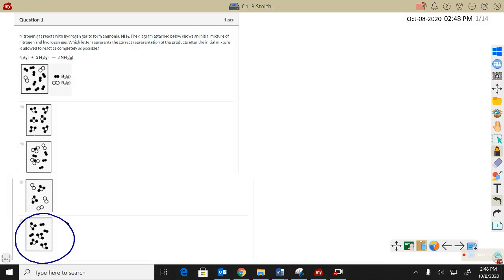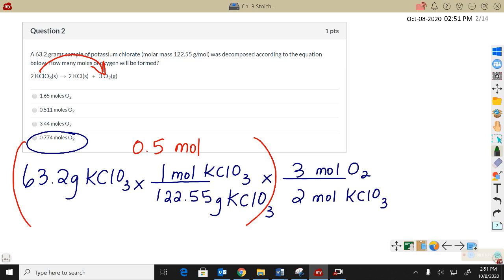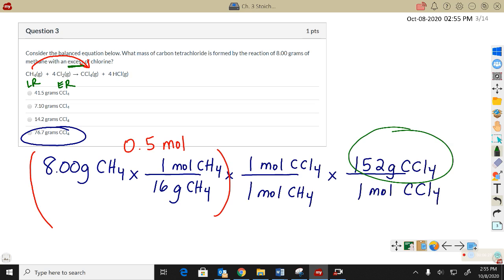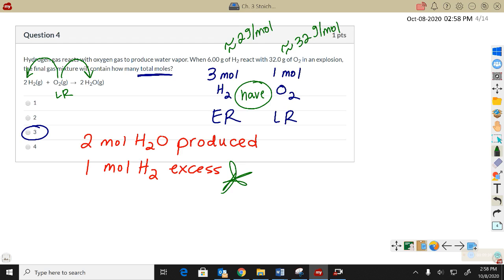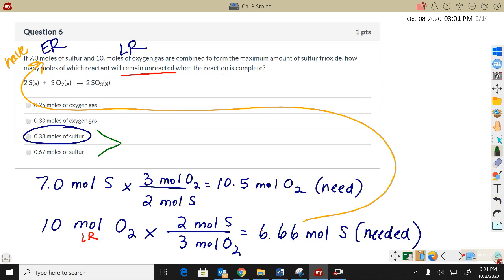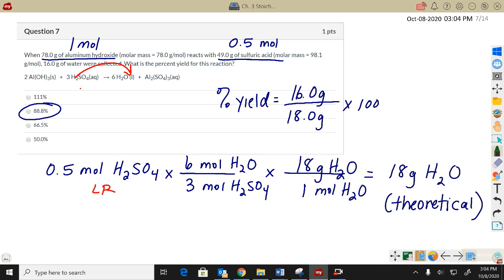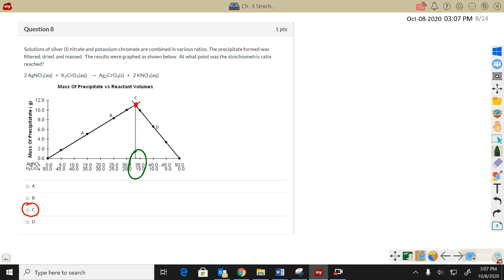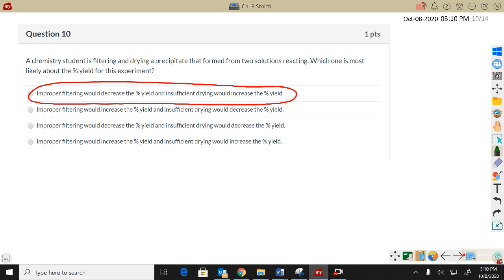MC Quiz Stoichiometry LR Percent Yield